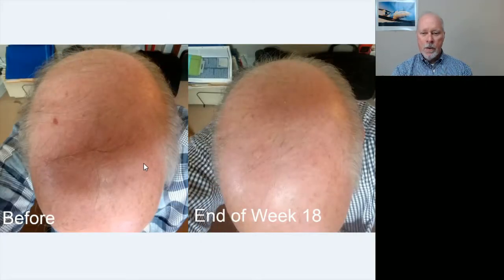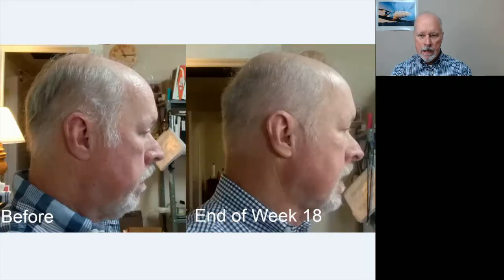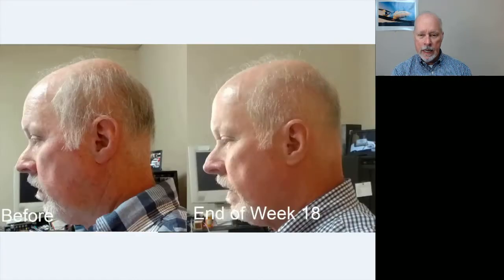C60 Hair Growth: Week 18 With A Little More Hair....I Think!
This is a followup on my C60 experience after a number of months taking it.

Please note:  This video is my idea and I am not being compensated in any way.  I purchased product to test it out.

The long term health benefits of Carboon 60 (also know as buckminsterfullerene, bucky balls, and C60) is not known.  However, the shorter term benefits seem to far out weigh any possible problems.  C60, as it is commonly known, has been shown to greatly reduce the occurrence of free radicals in the body thus allowing the body to work as it should.

An over abundance of free radicals in the body can greatly reduce the body's ability to function as it should so anything that reduces the free radical load allows the body to work more closely in homeostasis.  This greatly improves the body's ability to fend off disease and sickness thus allowing a person to live a more comfortable and productive life.

According to some scientists, this carbon molecule may even have the ability to extend a persons life though it's not known as to how much.

Continued consumption of Carbon 60 suspended in olive, coconut, or avocado oil (or any other of a number of compatible oils) is likely to continue the long term benefits as we are exposed to an excessive amount of substances causing free radical issues on a daily basis.